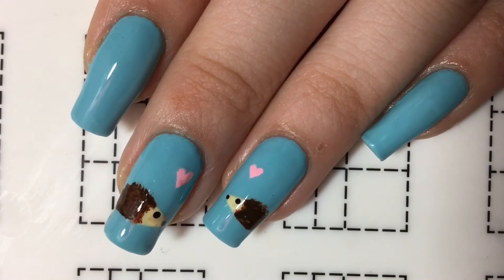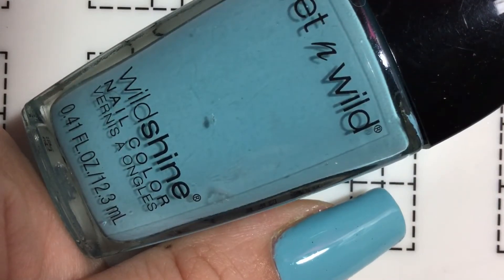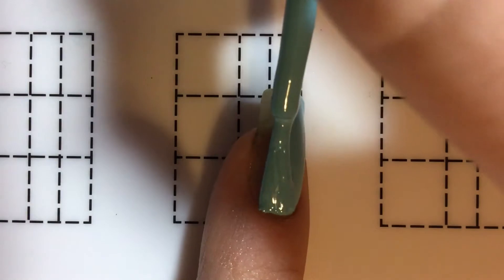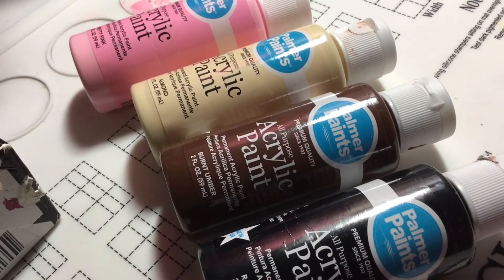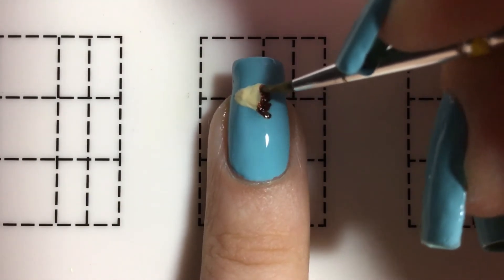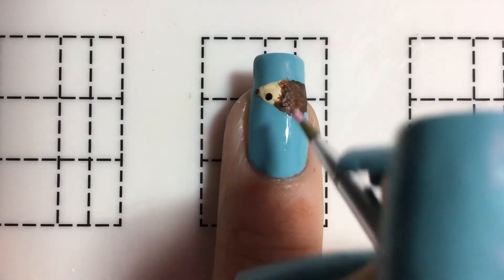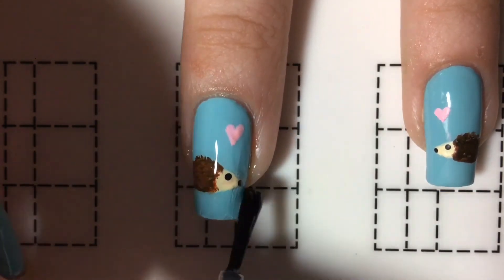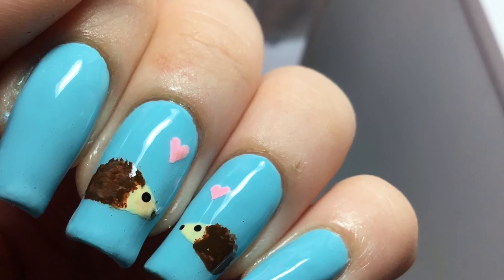Cute Hedgehog Nail Art Tutorial! (Simple animal nail art)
Cute hedgehog nail art tutorial! A quick simple animal nail art!

Nail polish used: CND sticky base coat

Wet n Wild "Putting on Airs"

Seche Ultra V UV activated Top Coat

Palmer Acrylic Paint:
Pretty Pink, Almond, Burnt Umber, and Raven Black